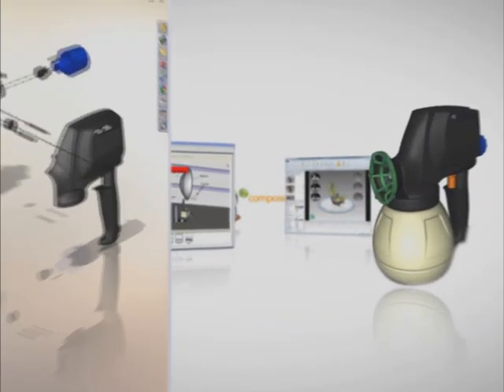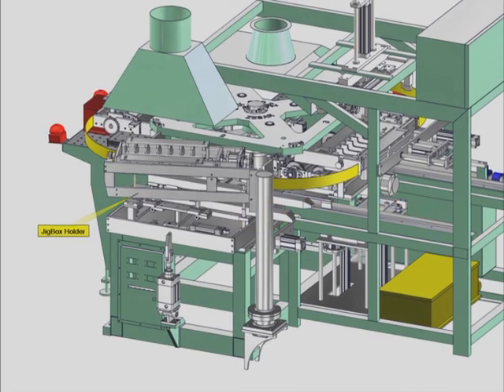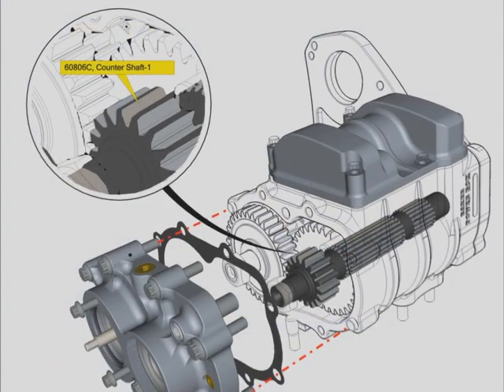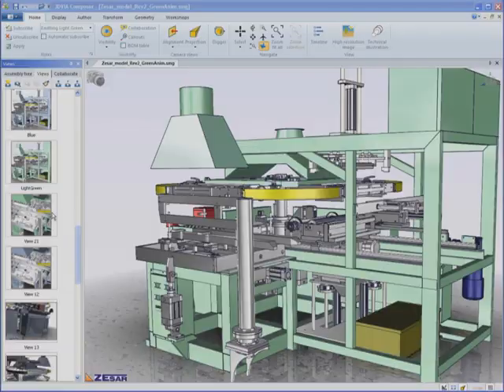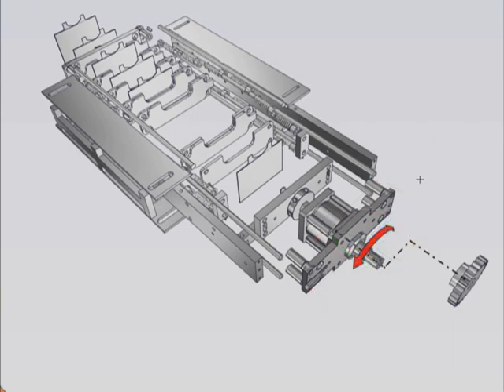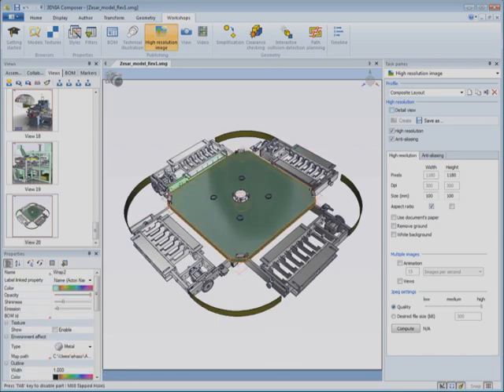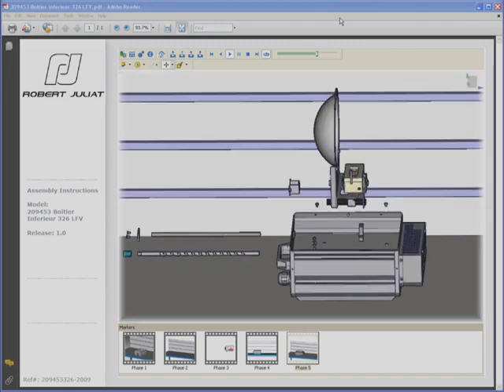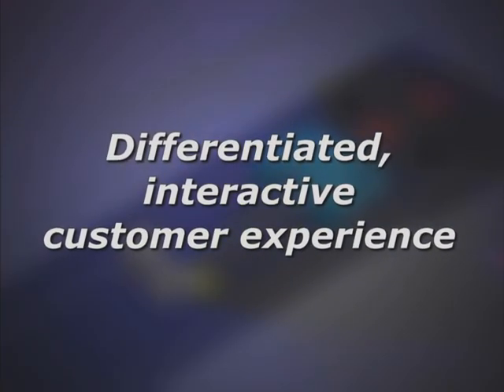SolidWorks and 3DVIA Composer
Have your products ever been delayed because the documentation wasn't ready? Or, have you ever lost out on a bid because your presentation materials weren't compelling enough? You're not alone.

Instead of waiting until a project is done to get started, 3DVIA Composer lets you start creating documents almost as soon as the design process begins. See how SolidWorks and 3DVIA Composer work together to help you be more productive and win more business.